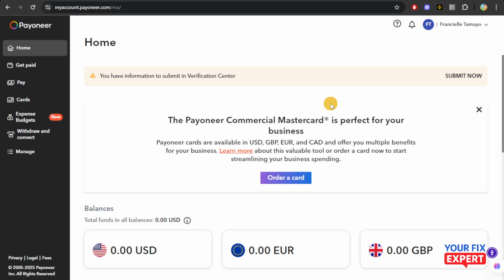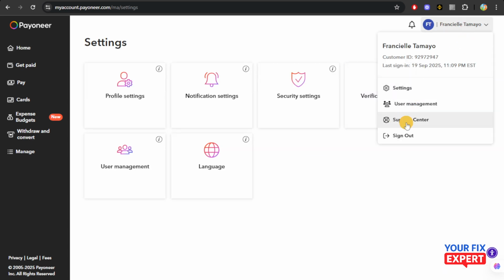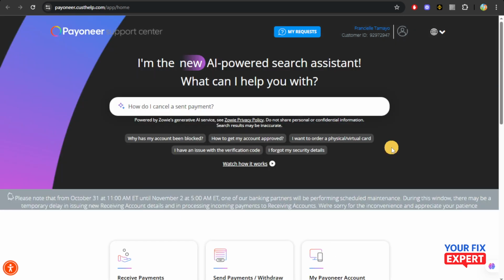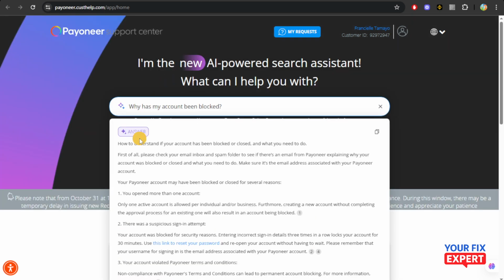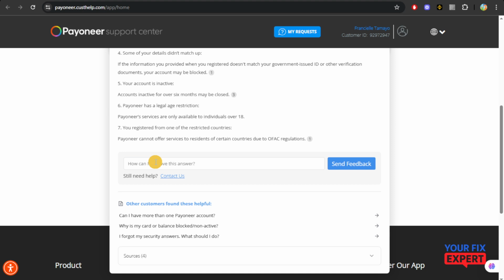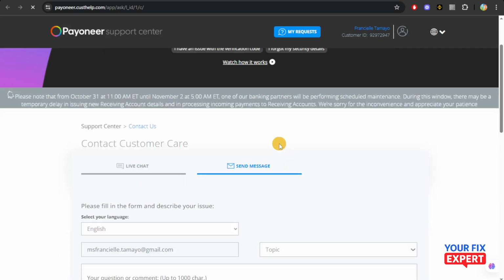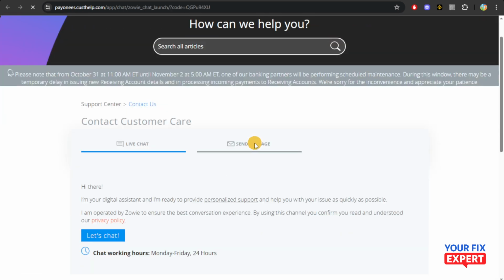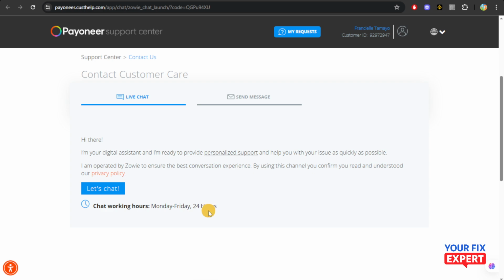How To Fix Payoneer Account Blocked Disabled - New Method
How To Fix Payoneer Account Blocked Disabled. If your Payoneer account is blocked or disabled, don’t worry — this video will show you how to fix your Payoneer account easily. Learn how to recover your Payoneer account, unlock your Payoneer login, and restore full access step by step. Whether your account was locked for security reasons or a verification issue, you’ll find the right Payoneer support fix here.

Follow along and get your Payoneer account working again in no time.